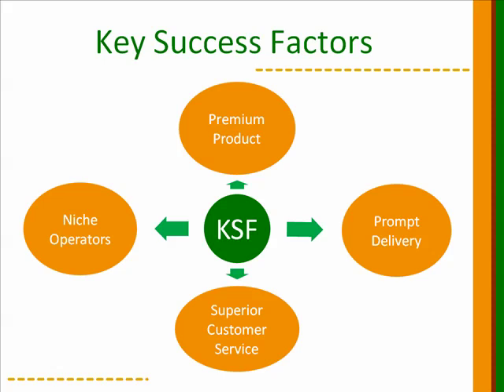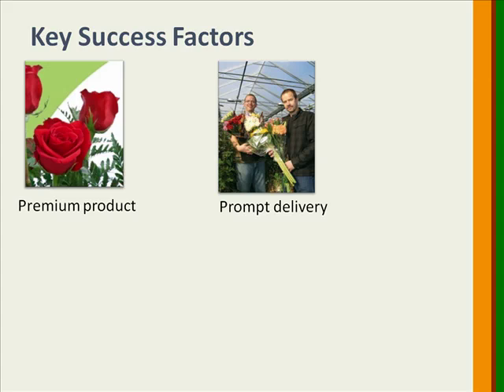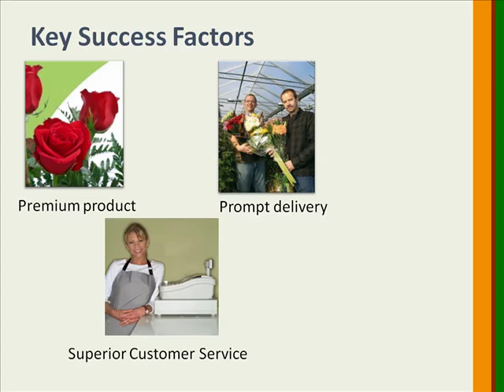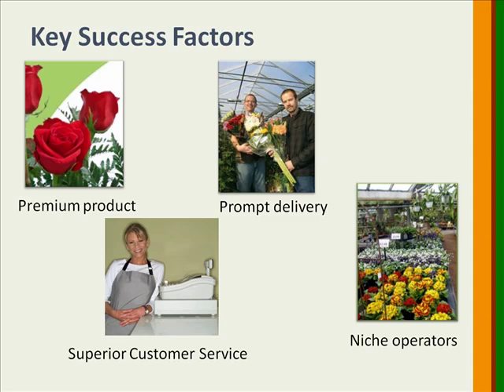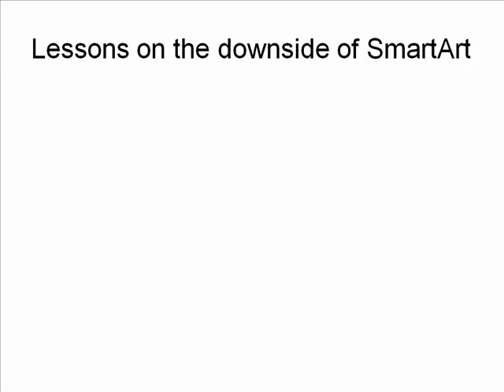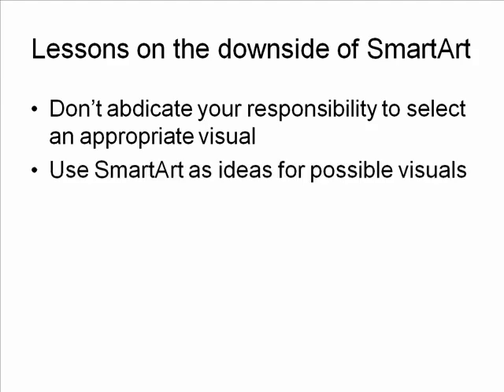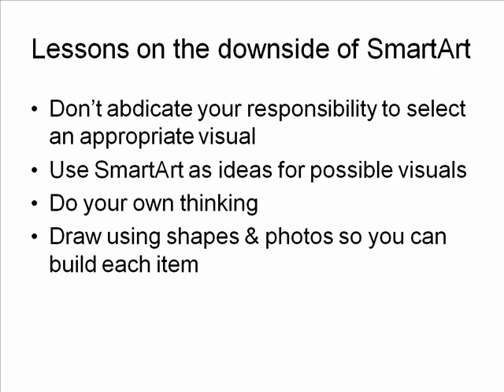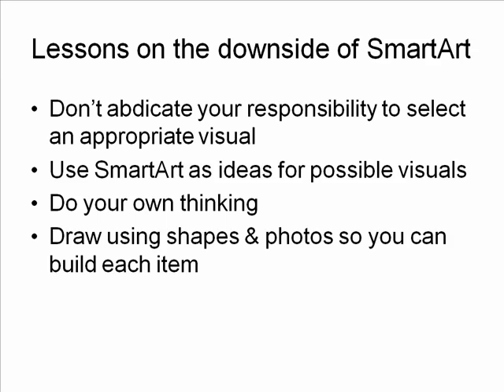PowerPoint Slide Makeover #66: The downside of SmartArt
SmartArt is supposed to make creating visuals easy, but too often presenters use it without considering whether the pre-made diagram is effectively communicating their message.  This makeover shows an example of how a SmartArt diagram can be replaced with a more effective simple visual.